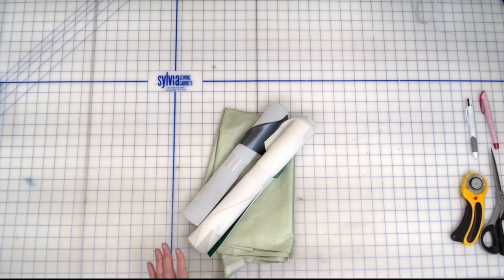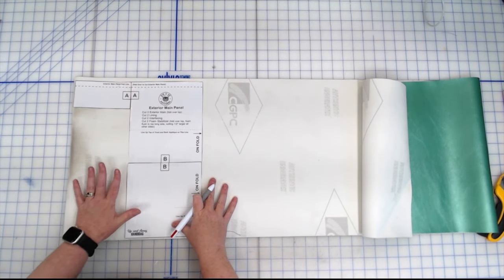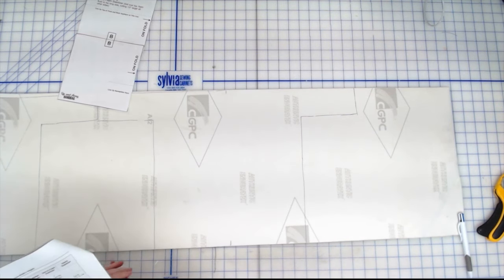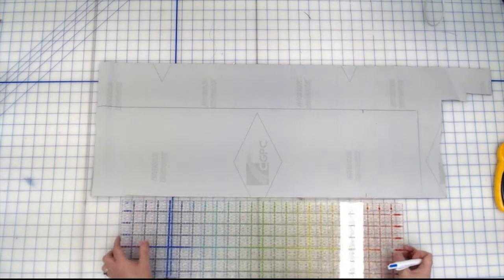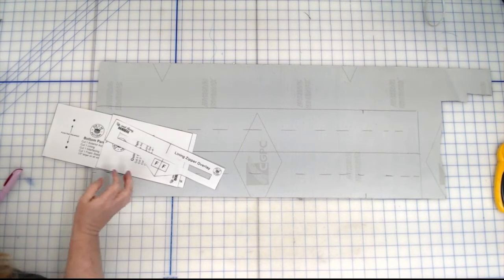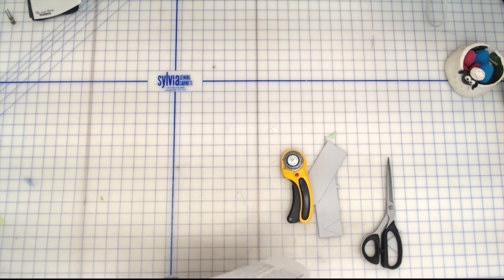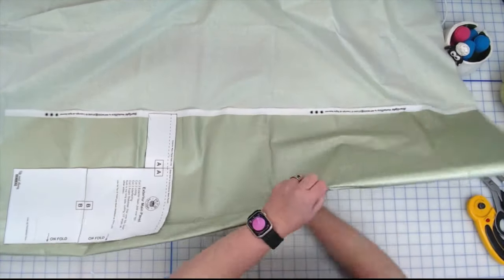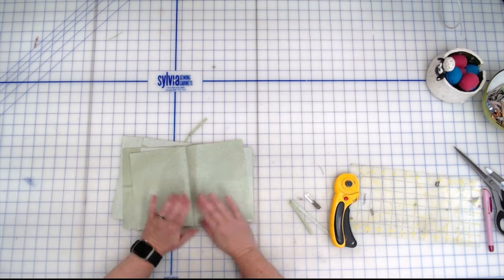Cutting the Up and Away Handbag by Pin It Up Patterns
Pin it Up Patterns on Instagram!

- Double Sided Tape
- Pretty in Pink Sew Foam
-Pearl Vinyls

- Hardware
- EB Fuse Lite,
- Giardini Edgepaint
- Decovil Heavy

- Zippers
- Zipper Pulls

Want to  take one of my classes? YouTube Memberships. Join here!! (The monthly classes are included in the 2 higher tiers)